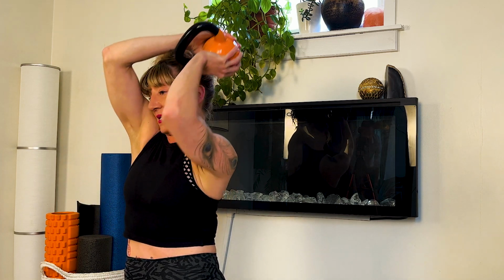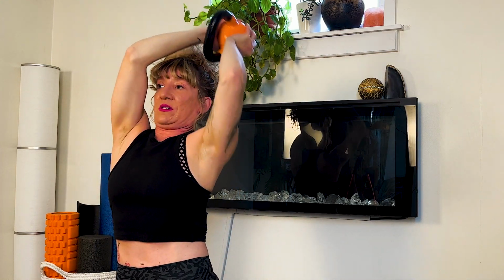Kettlebell Workout! Halo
Michelle shares a heavenly kettlebell exercise! The Halo is great for your arms shoulders and back!

Connect with Michelle!
Podcast: You Can Be A Fit Bitch Too!

Video by Vox Crow Productions